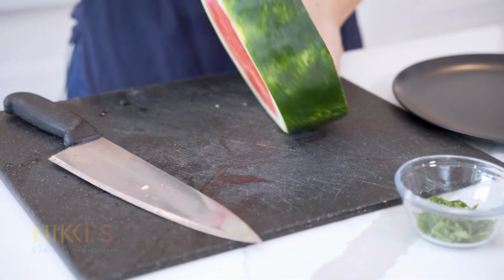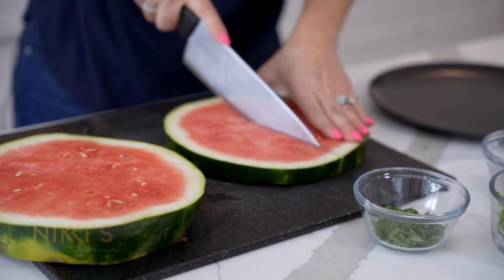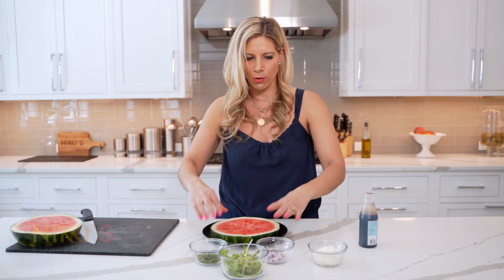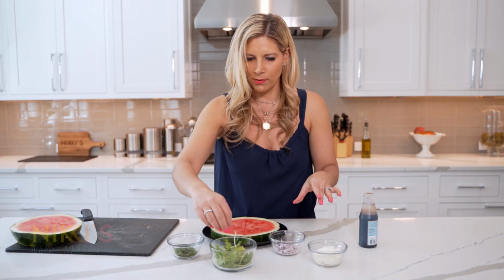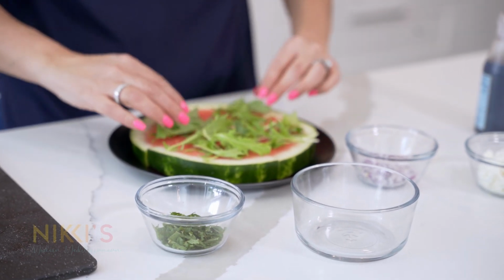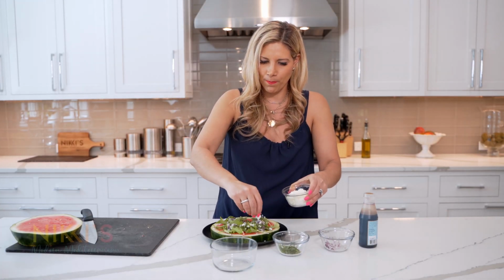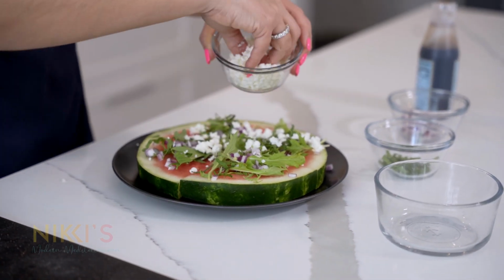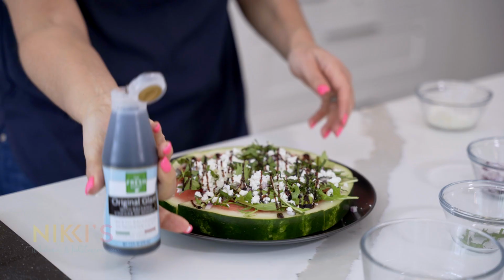Watermelon Pizza with Arugula and Feta A Unique and Delicious Way to Enjoy Watermelon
Calling this pizza is tongue in cheek, there is no crust, cheese or sauce to be found! Watermelon Pizza is similar to regular pizza, though, in the sense that you cut the watermelon into rectangular slices, top it with a yummy salad and enjoy it one bite at a time.
The number of servings this recipe makes largely depends on the size watermelon you buy. If you buy a huge one, adjust the amount of ingredients you need for the salad. You can also change up what you add to the salad if you like, there are numerous kinds of toppings that would taste incredible with fresh watermelon as the base.
Don’t assemble this until you are ready to serve it. Watermelon sweats, which means it will slowly drain of juice over time. Also, the balsamic reduction is best when it’s drizzled on top of the salad, you don’t want it to get too absorbed into the fruit, which will happen if it sits for too long.
I’ve been known to eat this with a fork and knife on occasion. In the summer I pair it with a grilled protein to make a complete summer meal. Even my kids like it because they’ll eat nearly anything that involves watermelon. This also reminds them of our favorite watermelon feta salad.
As summer begins, I hope you get excited to make this new, healthy recipe. Remember, there are many more excellent recipes from years prior in the archives I think you’ll absolutely love, too. I’m always sharing the food I make for my family year-round, these are not recipes I’m making up solely for the purpose of blogging. When we have something special, I absolutely love sharing it with you.
Don’t forget to search “watermelon” in the search bar to find more watermelon recipes on this site. It’s one of our favorite ingredients and there are so many you can’t miss for summer!